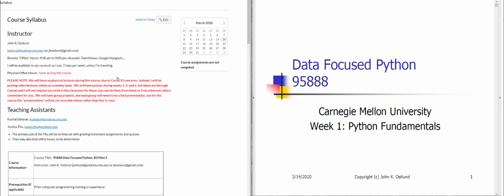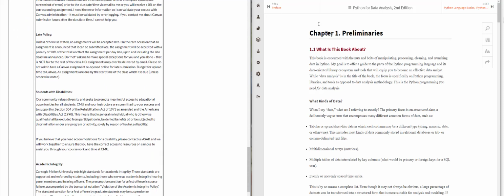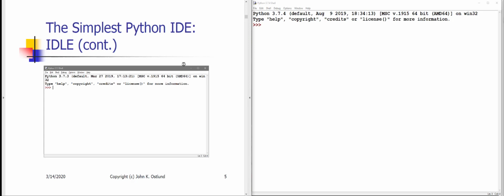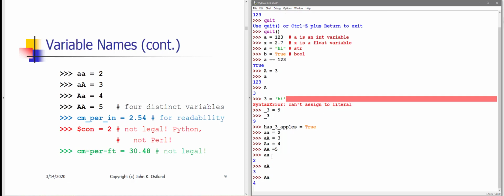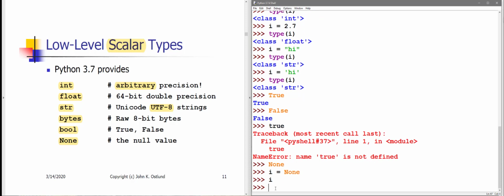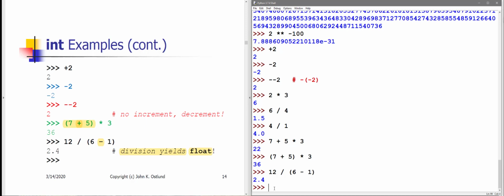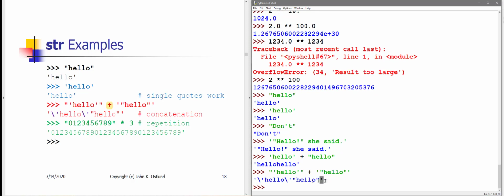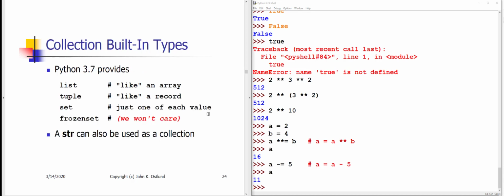Data Focused Python A4 2020 Lecture 1 part 1 of 2